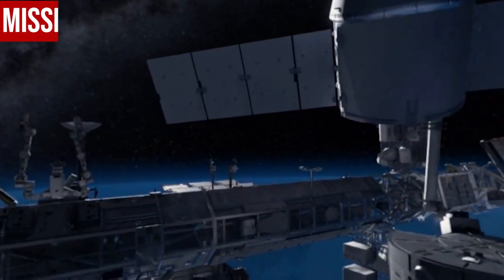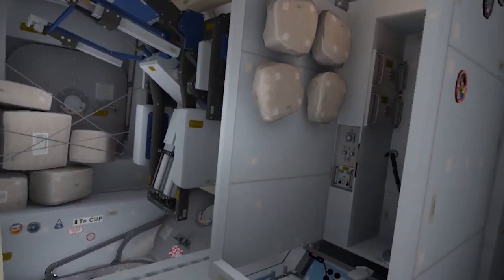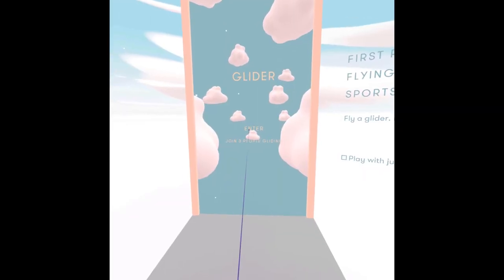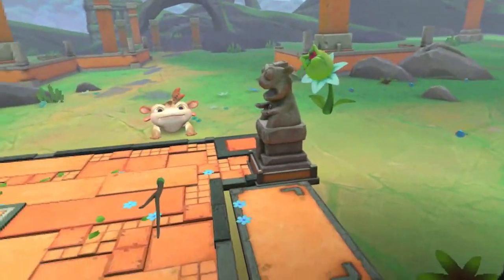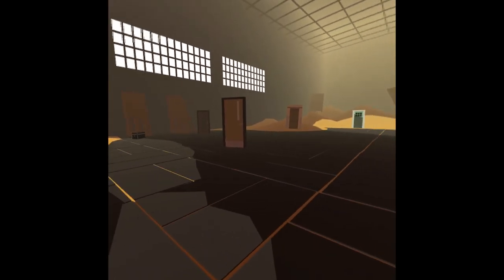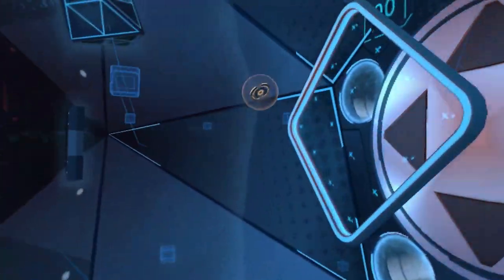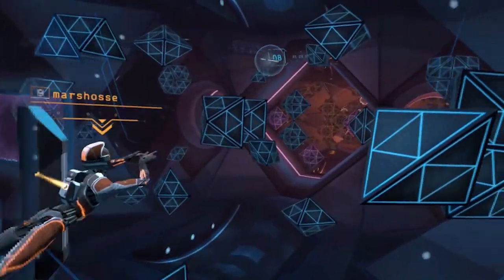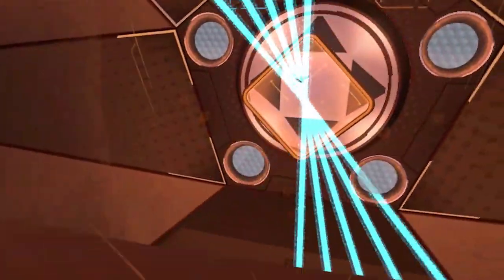Best FREE Oculus Quest Games Available Right Now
Looking for the best FREE Oculus Quest games? Here's an up to date list of free games for the Quest.

While there aren't a huge number of free games available on the Quest the ones that are available are a good start for new users. One of the free games is one of my favourite games on the Quest bar none.

I recommend anyone who has just got the Quest to download these games as they act as a great demonstration for the capabilities of the headset.